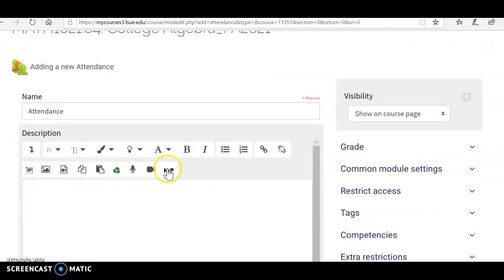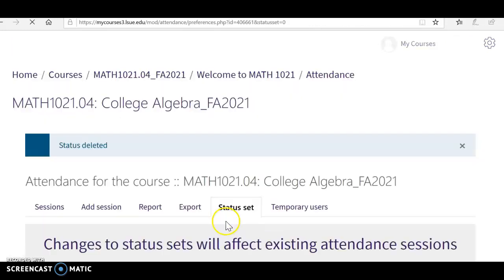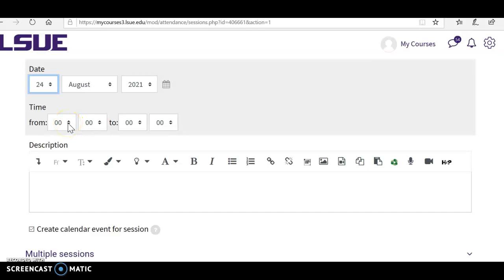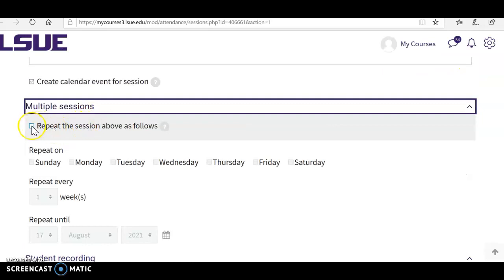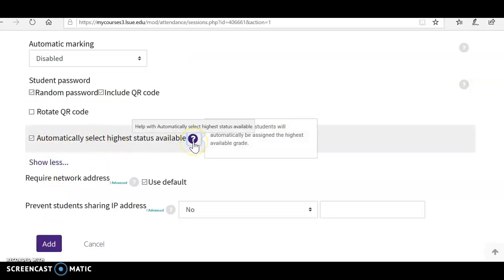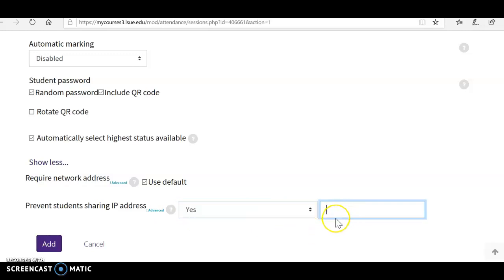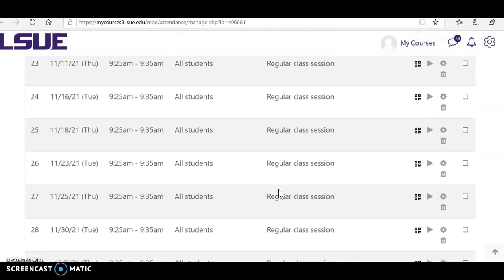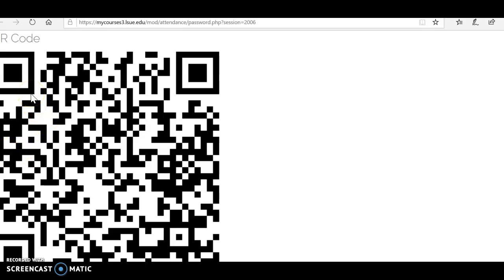Attendance Using Moodle